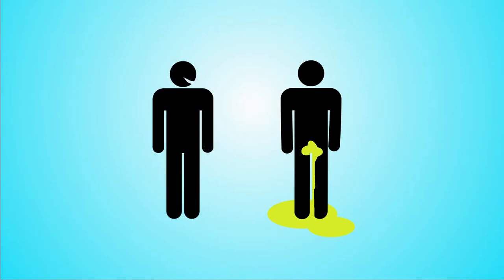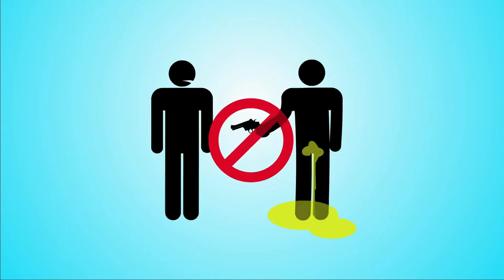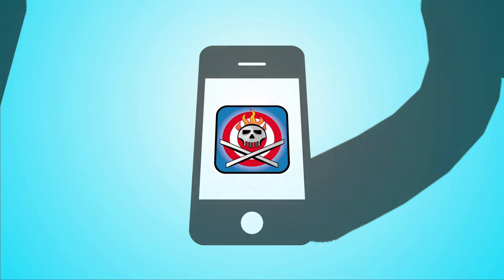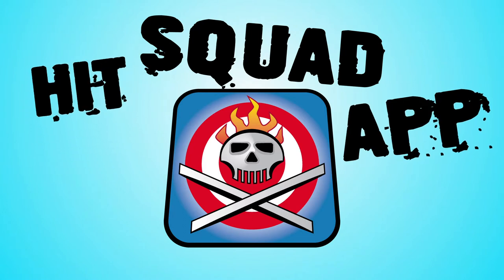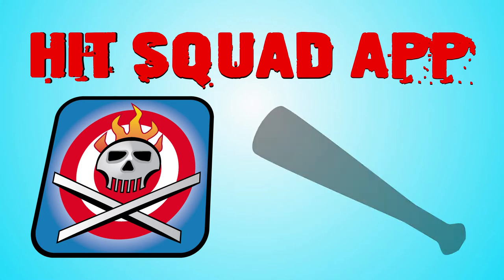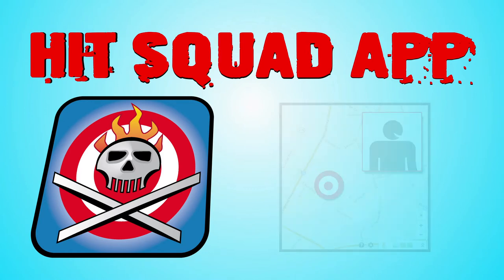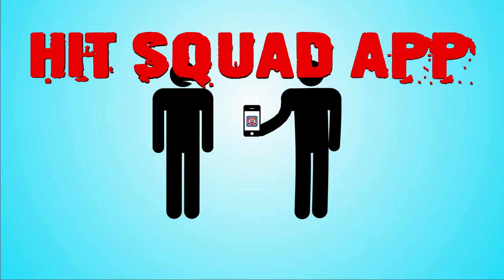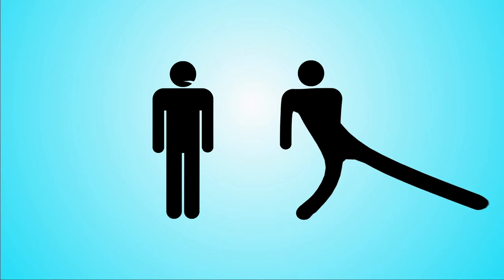Hit Squad App Trailer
Trailer for up coming phone app for killing people.  Can't wait!